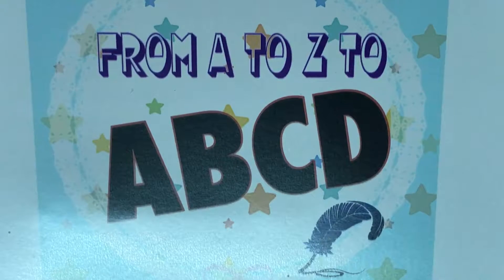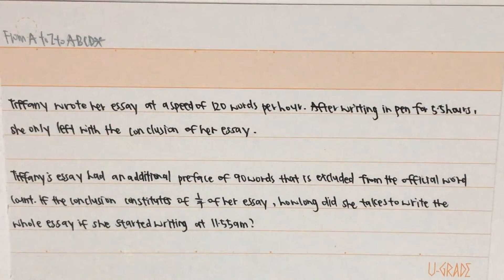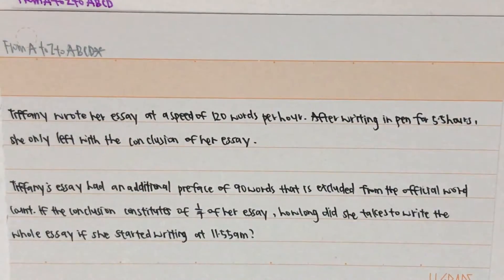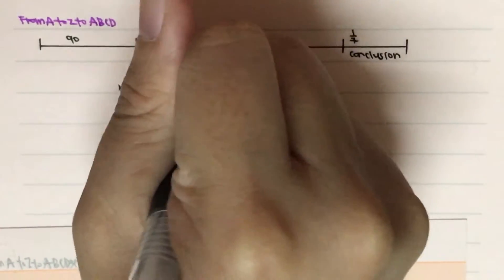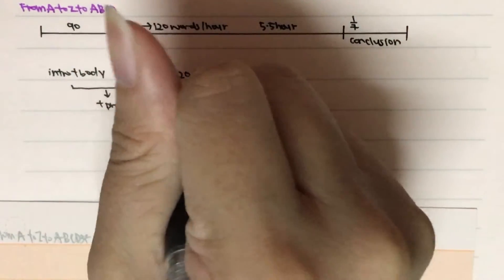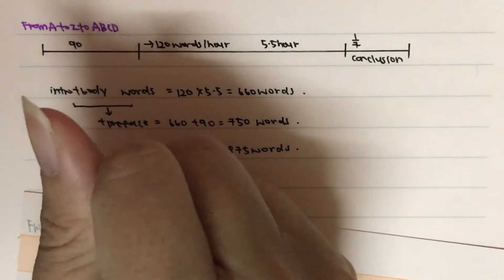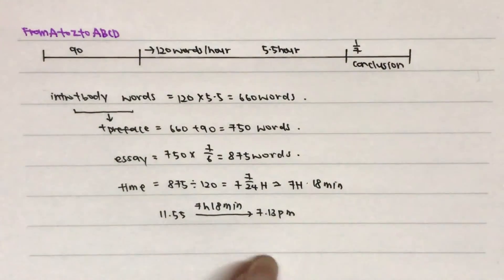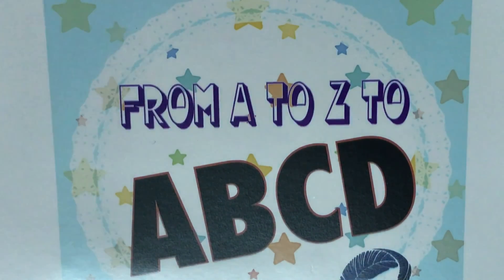PSLE Maths Series - EP 58 Speed and Time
Question:
Tiffany wrote her essay at a speed of 120 words per hour. After writing in pen for 5.5 hours, she only left with the conclusion of her essay.
Tiffany’s essay had an additional preface of 90 words that is excluded from the official word count. If the conclusion constitutes to 1/7 of her essay, how long did she take to write the whole essay if she started writing at 11.55am?

This is the first series in ‘ABCD’. In this series, we will cover some of the hard problem ­sums that students might have difficulties in solving. This week’s question will be contain speed and time concept. It is a modified question from last episode's question.

Every week, we will try to upload be a video that will cover 1 maths question and also provide 2 additional practise questions with similar concept. Additional video(s) may be uploaded to cover another question in the worksheet if possible.